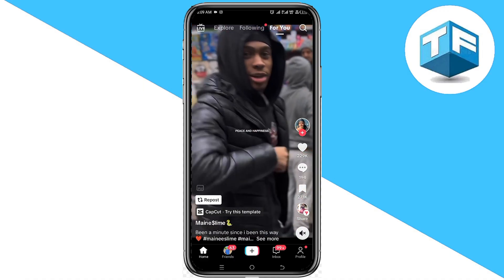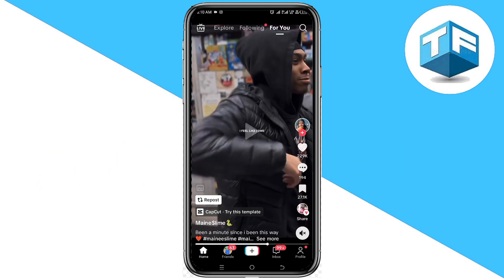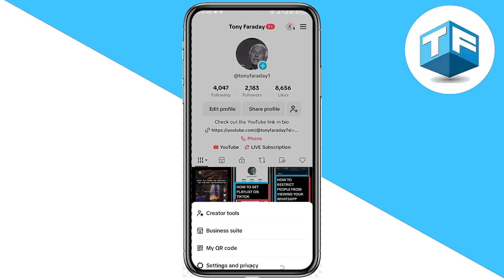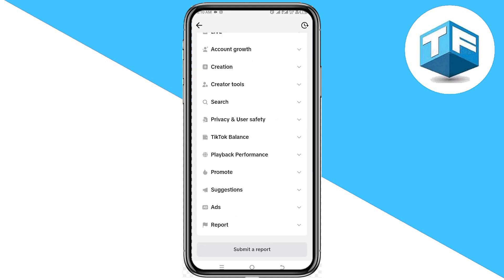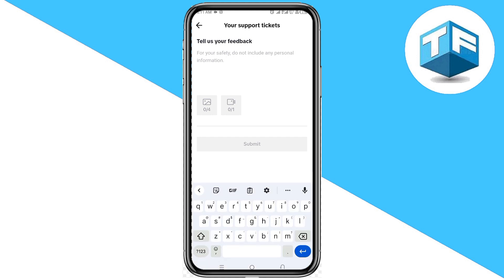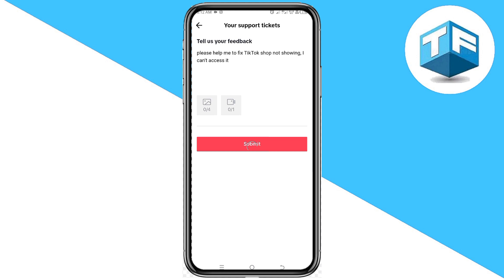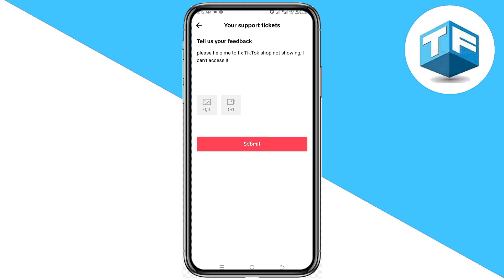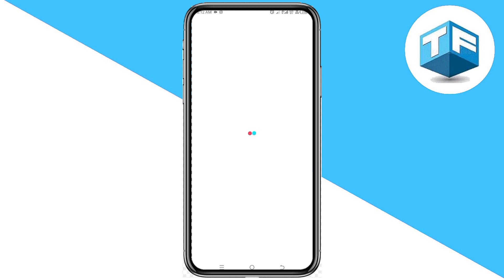How to Set Up TikTok Shop || How to Easily Make Money with Tiktok Shop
Learn how to find and access TikTok Shop, explore exciting features, and enhance your shopping experience. Don't miss out – watch now and discover a new way to shop on TikTok!

► tiktok pro account vs business account

►tiktok shop early access